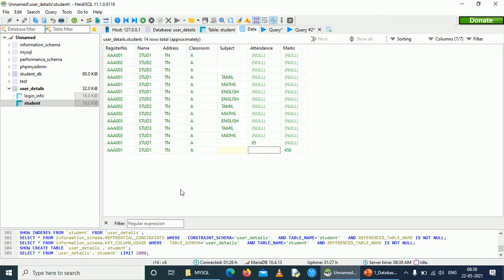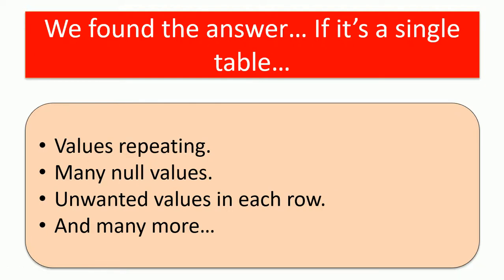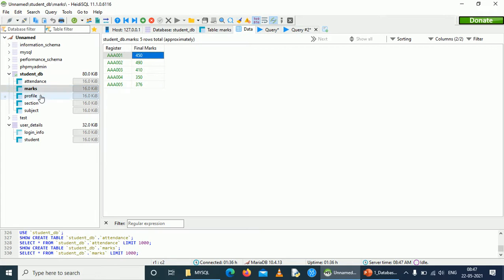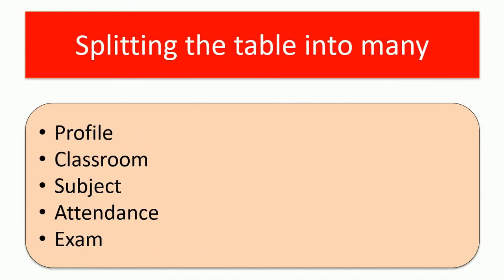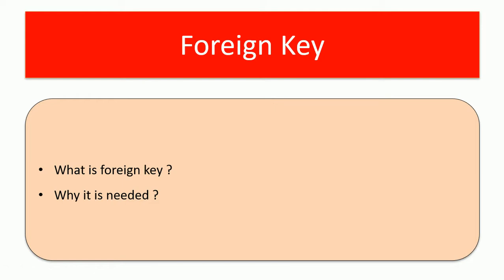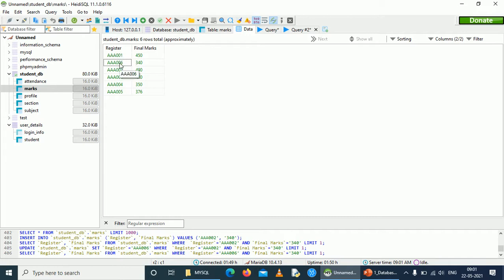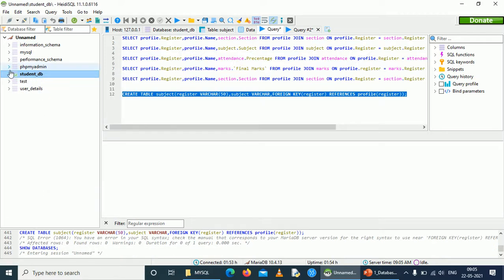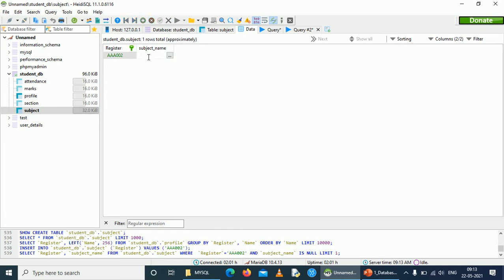MySQL in realtime projects | MySQL Tutorial | E3Schools English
We have explained how mysql database is used in a realtime project and whats the use of join queries and foreign keys in the project.